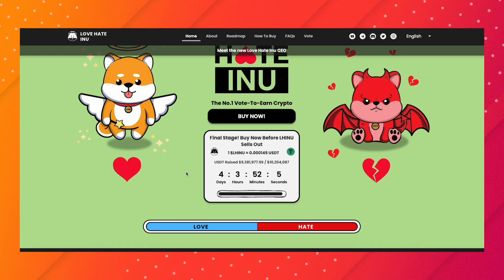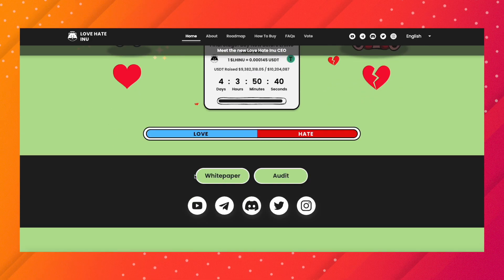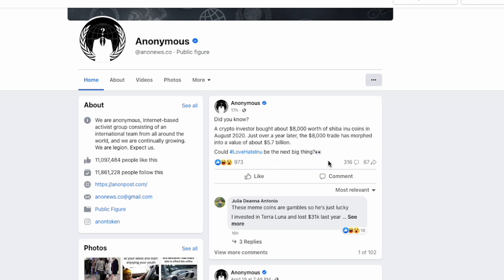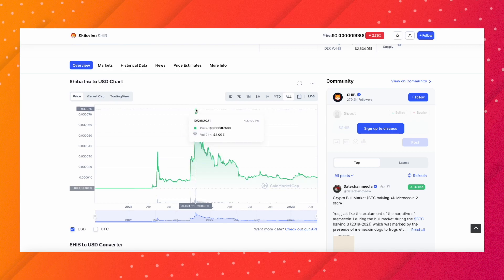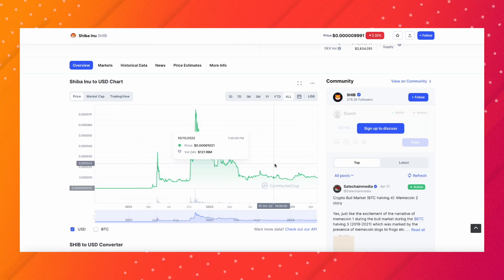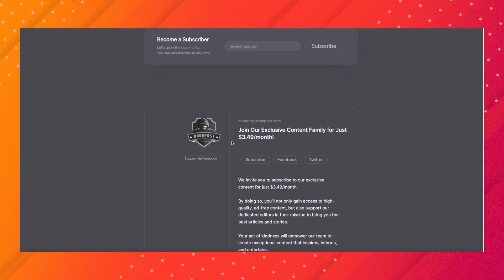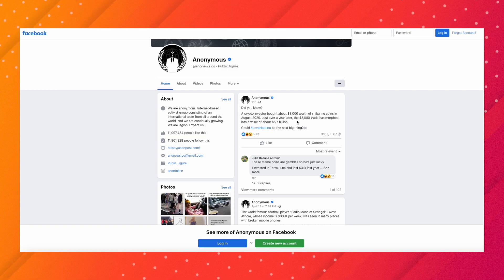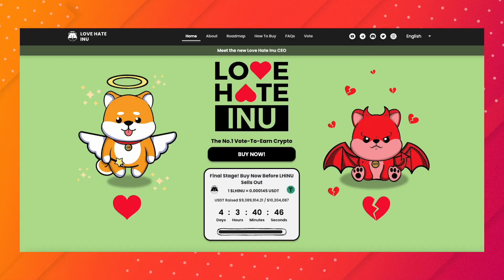Love Hate Inu Update: Anonymous Facebook Post, What Could This Mean?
Anonymous mentioned Love Hate Inu ($LHINU) on their facebook post, what could this mean?

🤑 Webull Get 5 Free Stocks.
CREDITS
Timestamps

0:00 - Intro (New Project Coming)
1:15 -  Love Hate Inu on Finale Presale Stage
2:32 - Anonymous Facebook Post
3:05 - Shiba Inu VS Love Hate Inu VS Tamadoge
6:18 - My theories on Anonymous FB Post
9:00 - Outro